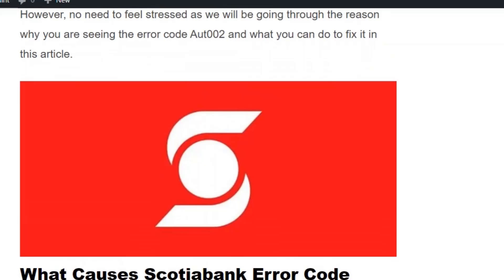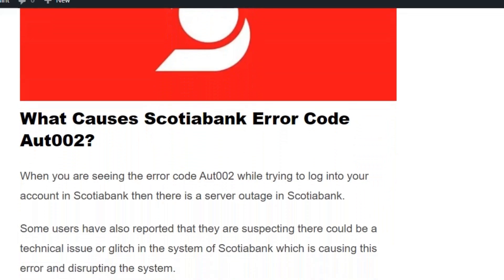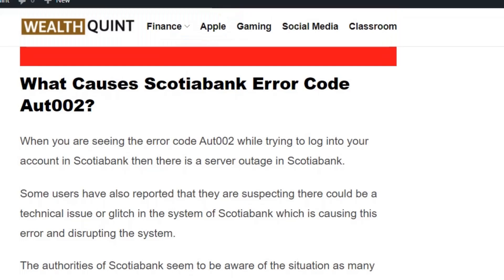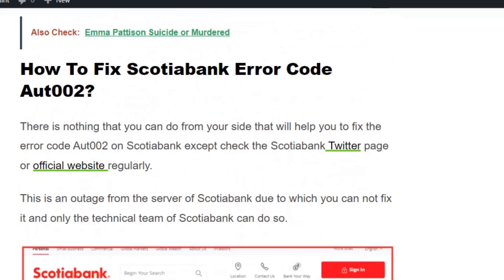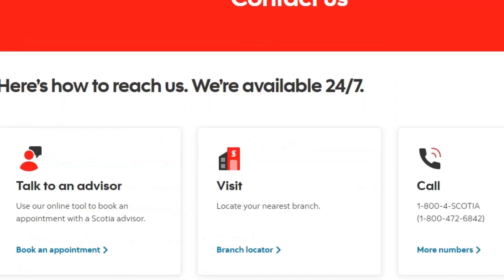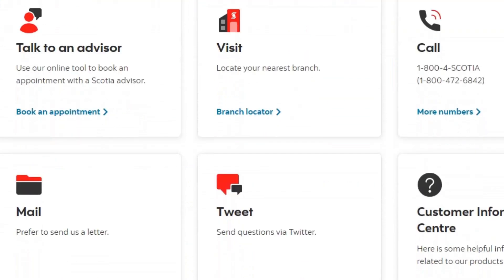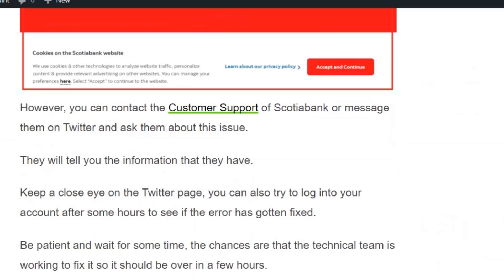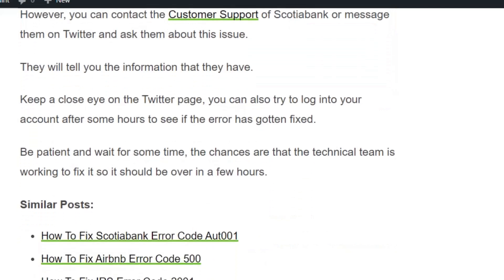How To Fix Scotiabank Error Code Aut002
Hi Everyone! Scotiabank is a multinational bank and financial service provider which has headquarter in Toronto, Ontario. Scotiabank can have problems and issues at times on their website which might make you feel worried as it is an online site. The Error occurs because of the Server outage in the Scotiabank server. In this video you will understand how to fix Scotiabank Error Code Aut002.

0:00 Introduction
0:40 How To Fix Scotiabank Error Code Aut002?
1:36 Conclusion